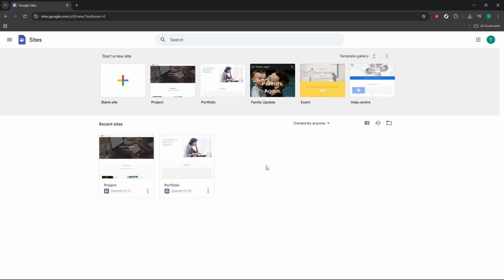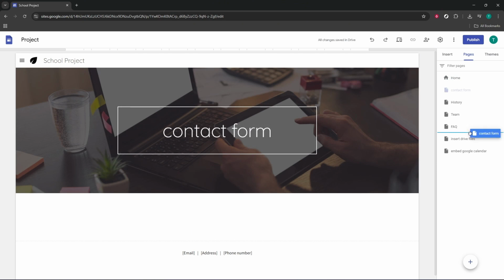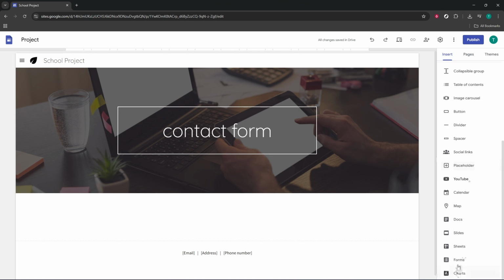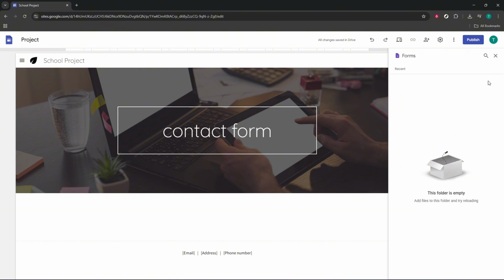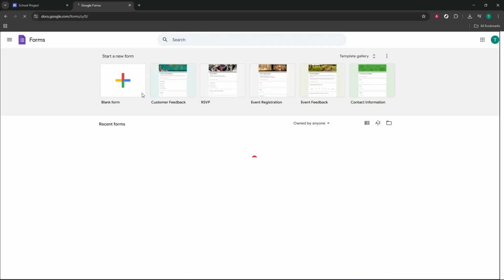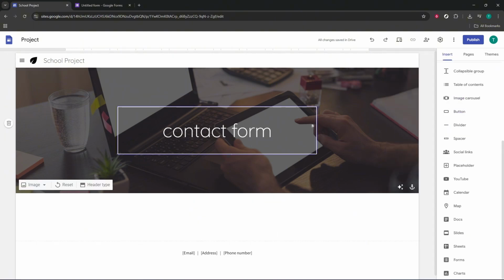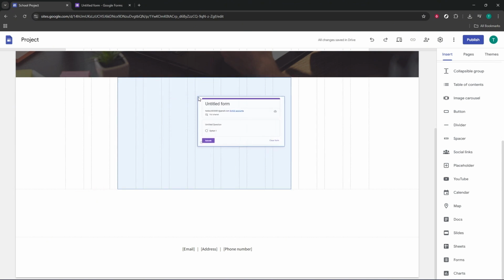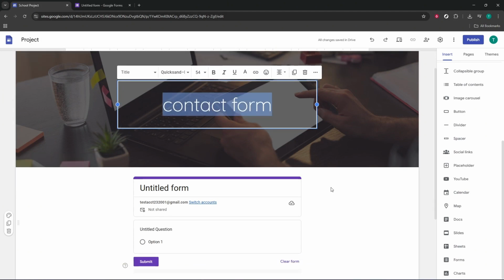How To Add A Contact Form Using Google Forms (Full Guide)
In this video, you will learn exactly how to create and add a professional contact form using Google Forms. Whether you need it for a website or to collect information from clients, this tutorial covers everything you need to know to get started quickly.

Key points covered in this video:
• Creating a new form from scratch
• Customizing the design and theme
• Setting up email notifications for new responses
• Sharing and embedding your form